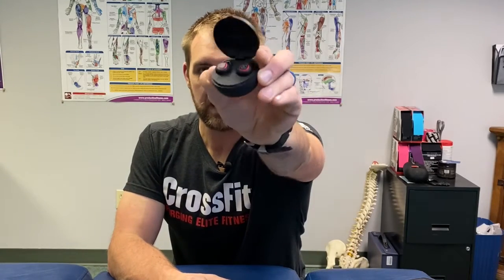ESC Sounds earbuds are legit!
Do you struggle with finding Bluetooth earbuds that fall out during workouts?  Don’t worry, ESC sounds is here to save the day!  Even for people like me that have struggled with earbuds staying in, these esc model 2’s come in clutch!